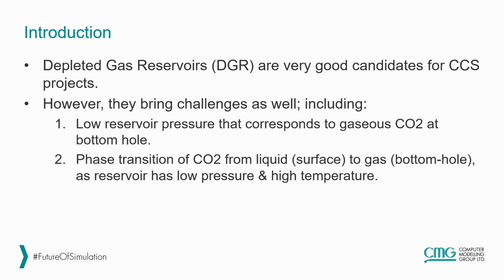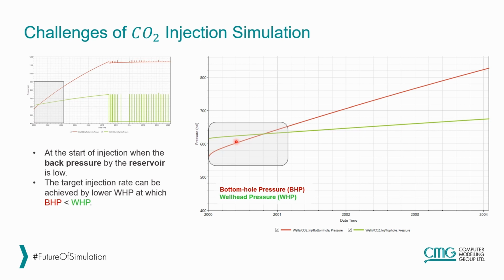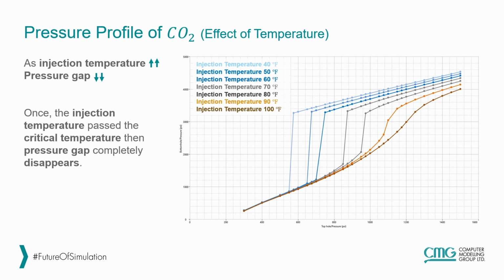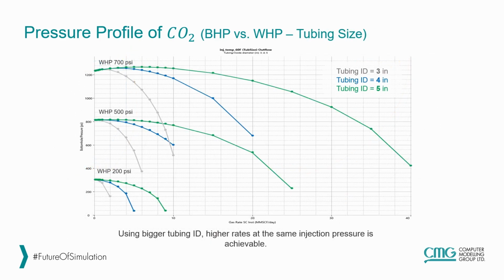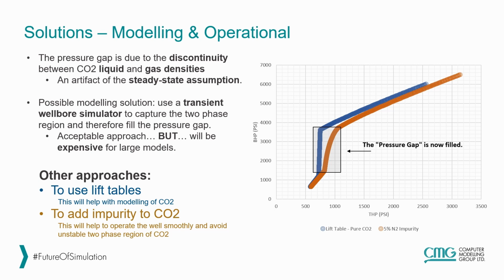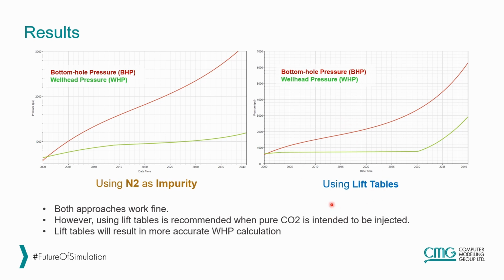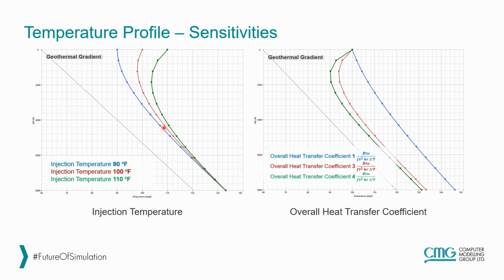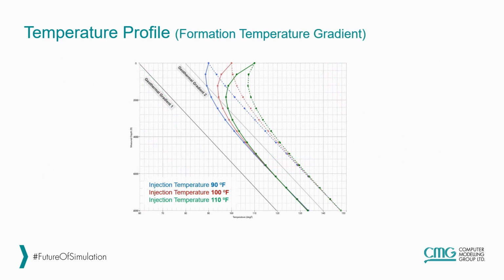Integrated Modeling to Assess Multiphase Flow Behavior of CO2 in Wellbore for CCUS Projects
►Learn about CO2 modelling challenges during numerical simulation

1 Introduction
1.1 00:00:00 Start
1.2 00:00:31 Introduction
1.3 00:01:06 Outline

2 CO2 Injection in a Depleted Gas Reservoir
2.1 00:01:47 Model Schematic
2.2 00:01:48 Challenges of CO2 Injection Simulation
2.3 00:03:27 Pressure Profile
2.4 00:10:23 Solutions - Modelling and Operational

3 Solutions
3.1 00:10:23 Solutions – Modelling and Operational
3.2 00:12:17 Results

4 Temperature Profile
 4.1 00:12:16 Temperature Profile of CO2
 4.2 00:15:23 Temperature Profile-Sensitivities

5 Conclusions
 5.1 00:19:11 Results and Conclusions